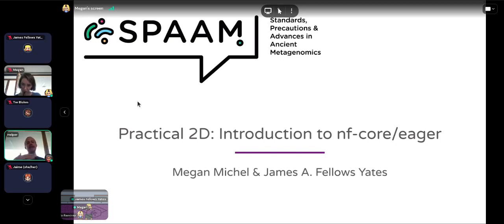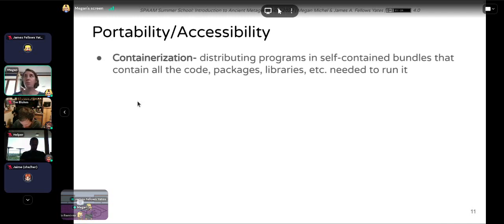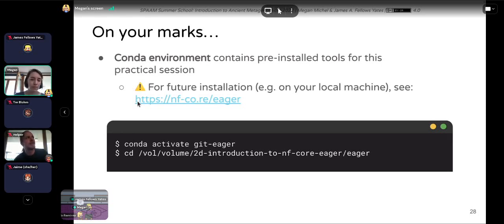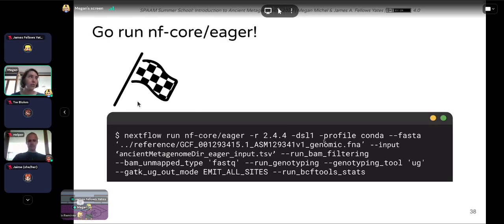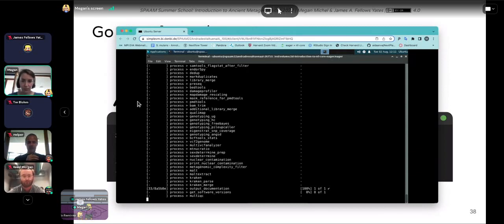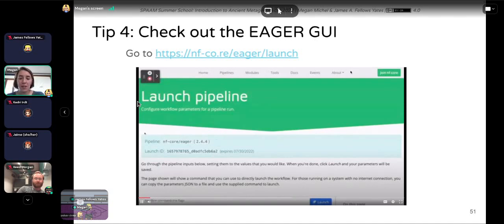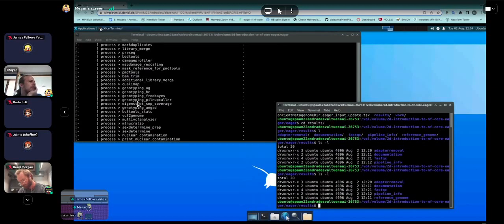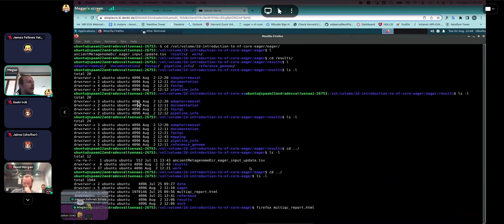Introduction to nf-core/eager - SPAAM Summer School: Introduction to Ancient Metagenomics (2022)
Instructors: Megan Michel and James Fellows Yates

Abstract: Analyses in the field of ancient DNA are growing, both in terms of the number of samples processed and in the diversity of our research questions and analytical methods. Computational pipelines are a solution to the challenges of big data, helping researchers to perform analyses efficiently and in a reproducible fashion. Today we will introduce nf-core/eager, one of several pipelines designed specifically for the preprocessing, analysis, and authentication of ancient next-generation sequencing data.

In this practical session we will learn how to perform basic analyses with nf-core/eager, starting from raw data and performing preprocessing, alignment, and genotyping of several Yersinia pestis-positive samples. We will gain an appreciation of the diversity of analyses that can be performed within nf-core eager, as well as where to find additional information for customizing your own nf-core/eager runs. Finally, we will learn how to use nf-core/eager to evaluate the quality and authenticity of our ancient samples. After this session, you will be ready to strike out into the world of nf-core/eager and build your own analyses from scratch!